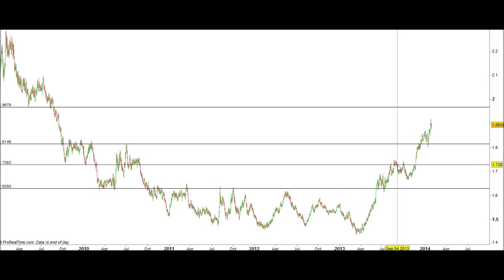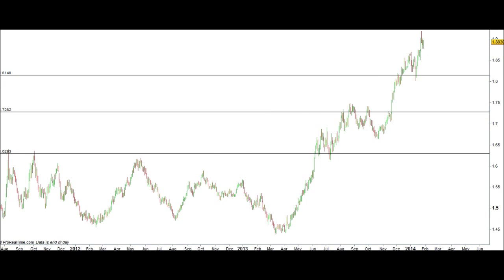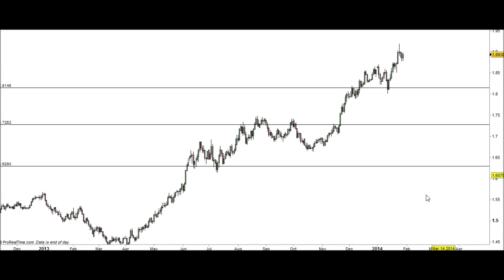Strategies for Trending Markets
Say you have identified a strong trend in one direction or the other. Unless you are looking for a long-term investment, you do not want to buy immediately into an uptrend in the market, as you know that prices fluctuate up and down even while in a trend. On a trading timescale, if you simply bought when you saw a stock that was trending up you would be quite likely to lose some money straightaway because of pullbacks or retracements.

Bear in mind that the long-term investor does not worry about this, but they are not looking for the level of returns that you are able to make on a trading account. They are content to take the gains that they will get from the start to the finish of a trend. When you are trading, there are many opportunities to go in and out of the market, increasing the amount that you can profit.

The appropriate strategy is, in an uptrend, to buy on dips in the price; if you are looking at a downtrend, then you would sell short when the price rallies on a retracement. The question then becomes one of deciding when the retracement has finished and it is appropriate to enter the trade. You need to become a detective, drawing inferences from different aspects of the chart.

One of the important aspects is the levels of support and resistance that have been seen in the past. In an uptrend, quite often the retracement will come down to a previous resistance level, which has now become a support, and which will make a price go back up. If you are looking at a downtrending stock, the equivalent would be a level that offered support on the way down, which will now give resistance to the price going back up. Remember that the strength of the support and resistance increases depending on the number of times that they had been previously touched and rejected the price.

Another technique that you can use is to measure the pullback against the initial trend. Some people use Fibonacci ratios directly, and these say that the retracement may be 38% or 62% of the initial push. Although it is not a Fibonacci number, usually 50% is also added to this technique. When the stock price comes down to each of these levels, you can watch it closely to see if it will resume the trend. Note that if the price drops below the 62%, or roughly 2/3 level of retracement, you may need to watch out. If it drops that much, it is quite possible that the trend is failing and you are in for a reversal or at least a spell of range trading at this price level.